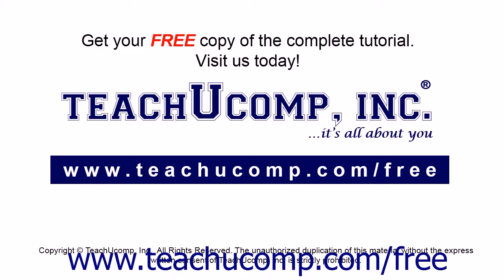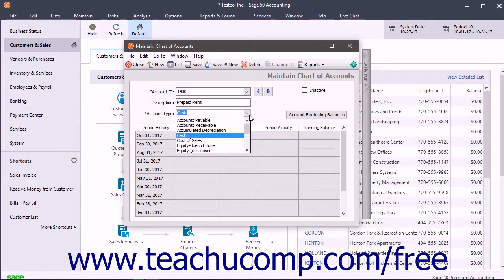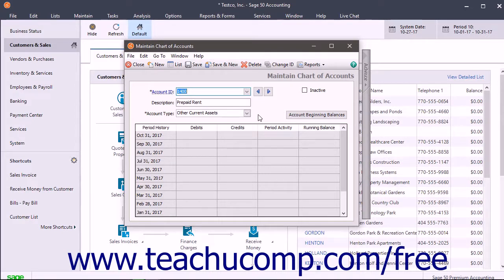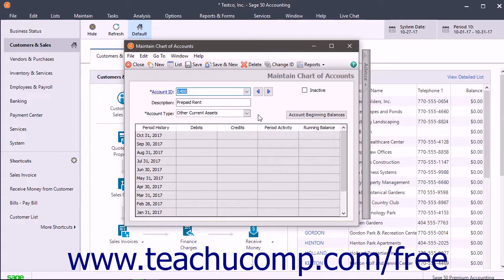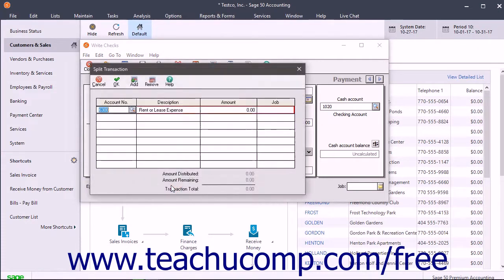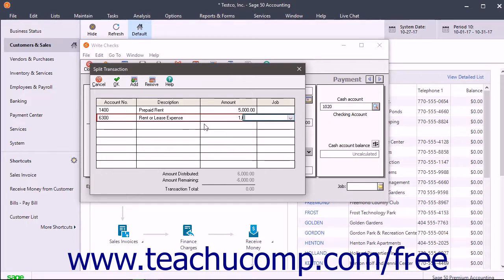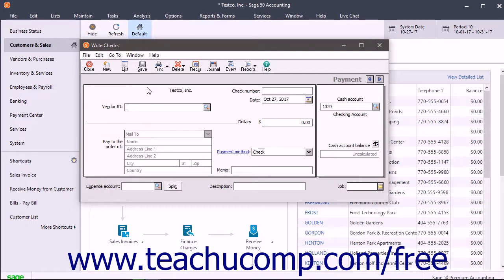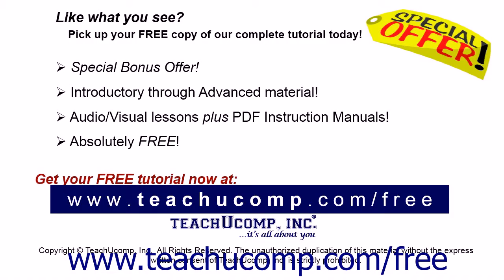Sage 50 2018 Tutorial Creating an Other Current Assets Account Sage Training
Learn about Creating an Other Current Assets Account in Sage 50 A clip from Mastering Sage 50 Made Easy v. 2018. - the most comprehensive Sage 50 tutorial available. Visit us today!